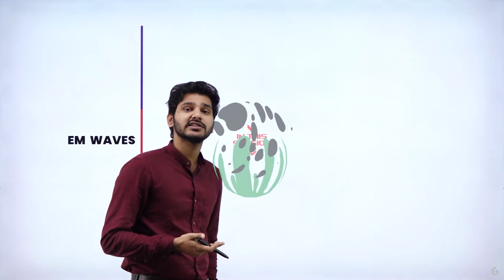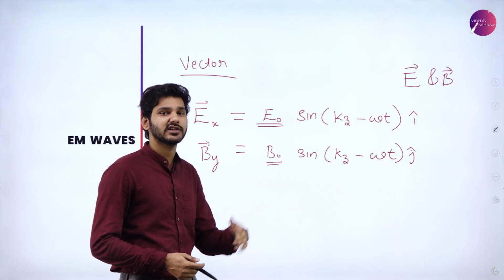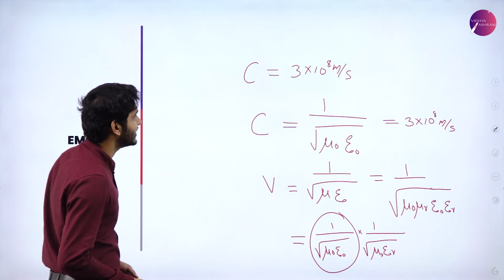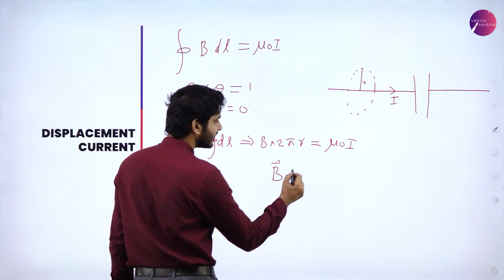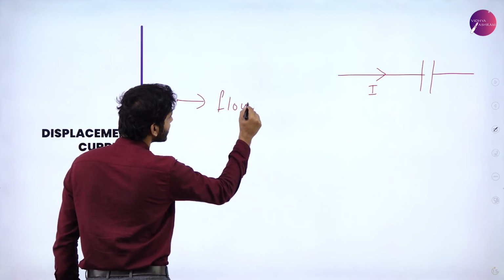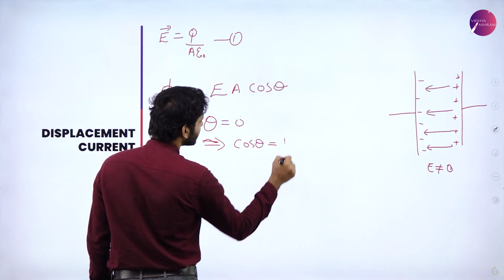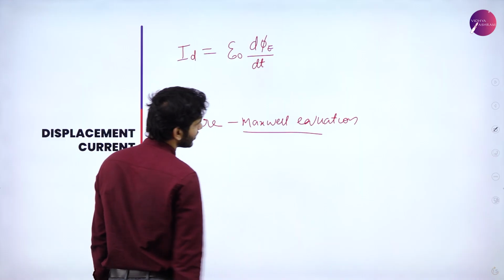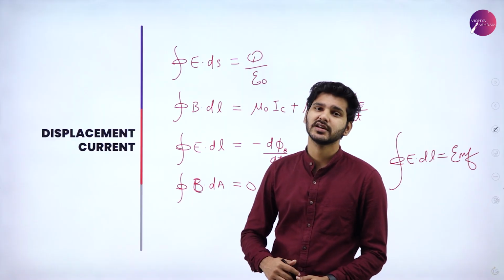DAY 35 | PHYSICS | II PUC | ELECTROMAGNETIC WAVES | L2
Class : II PUC
Stream : SCIENCE
Subject : PHYSICS
Chapter Name : ELECTROMAGNETIC WAVES
Lecture : 2